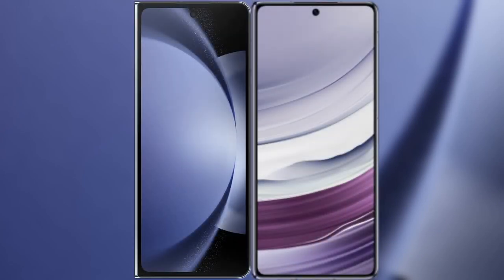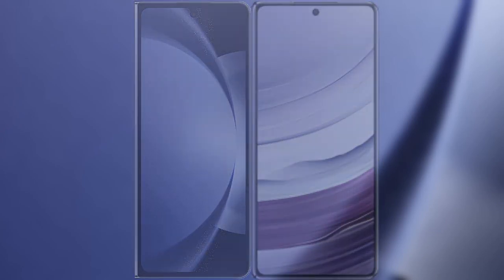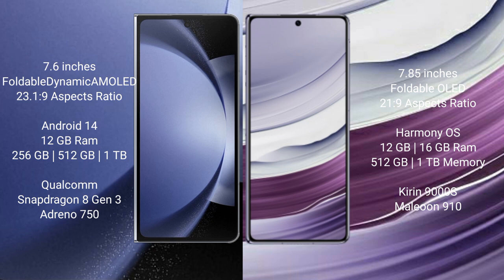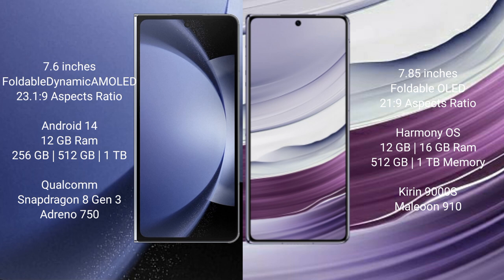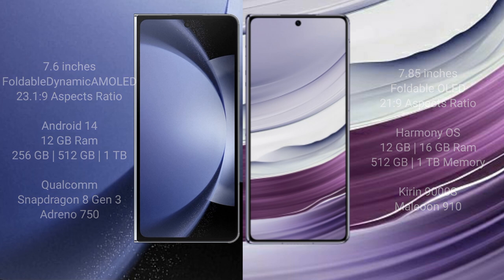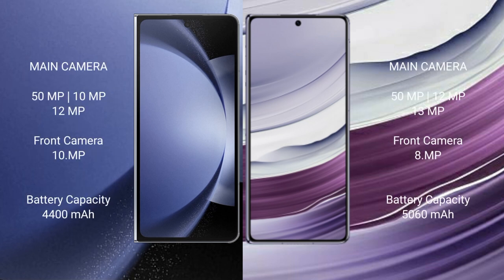Samsung Galaxy Z Fold 6 vs Huawei Mate X5 Review